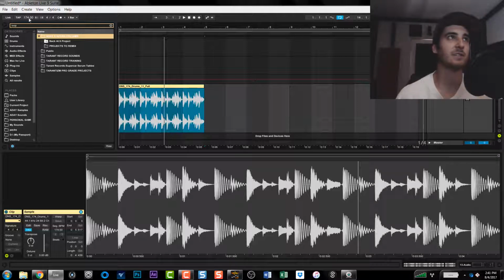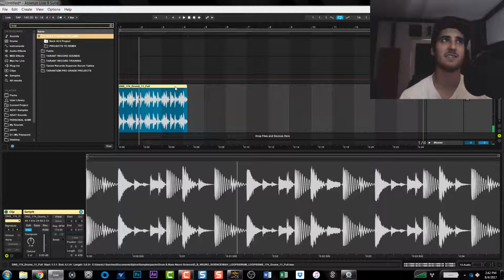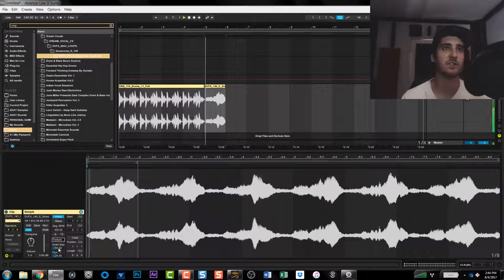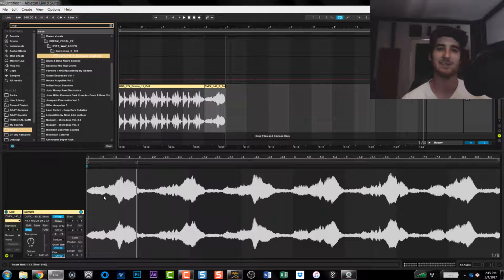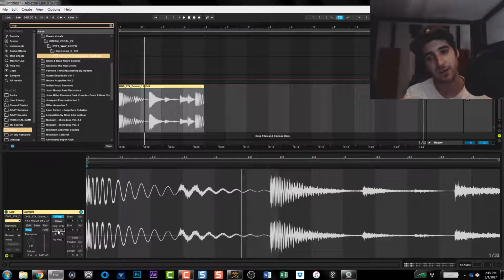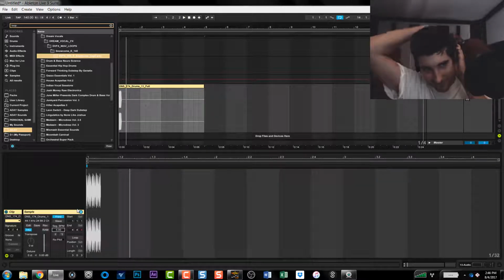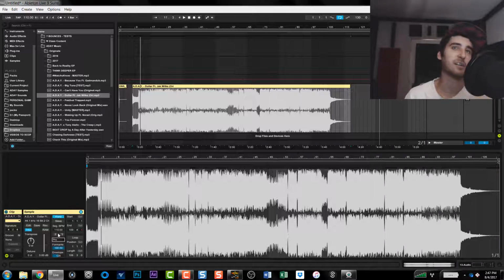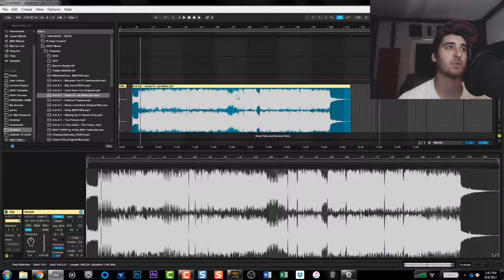Warp Modes in Ableton Quickly Explained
🎹 Ultimate MIDI Chord Progressions Pack Warp Modes in Ableton Quickly Explained

Grow Your Social Media Accounts!